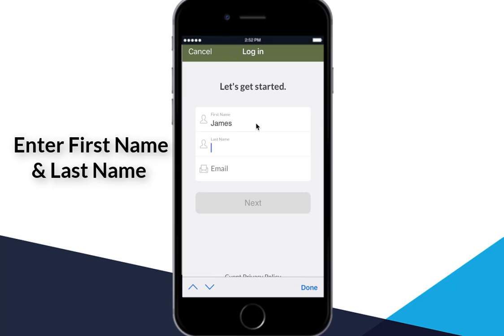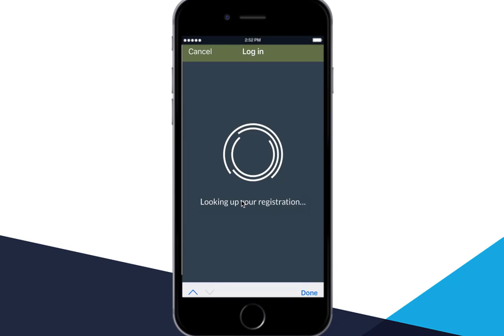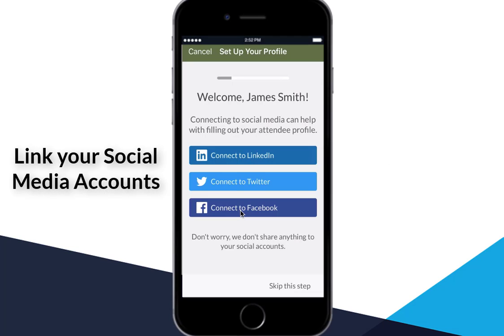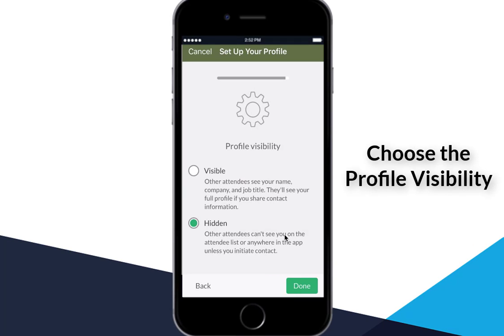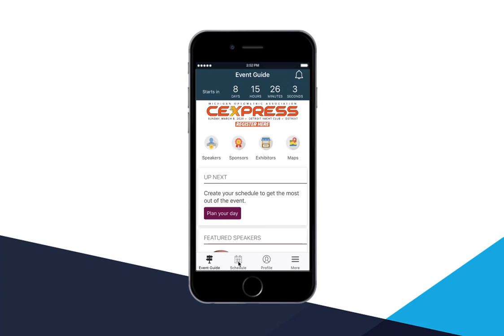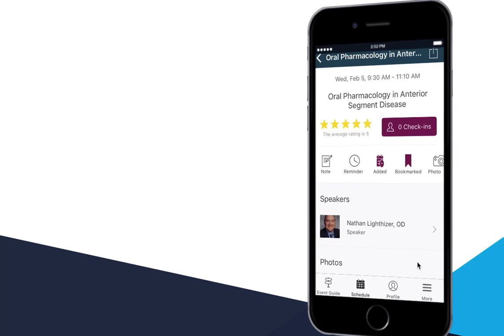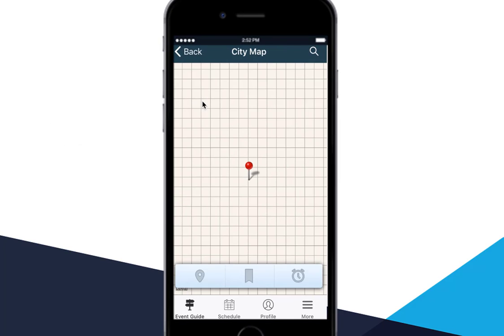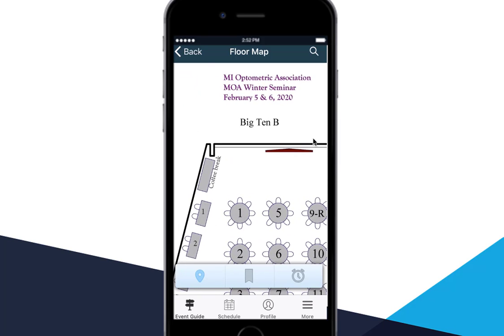MOA Events App Demo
To learn more about how to use the MOA Events app, please check out this video!